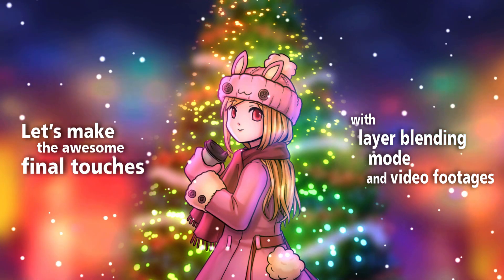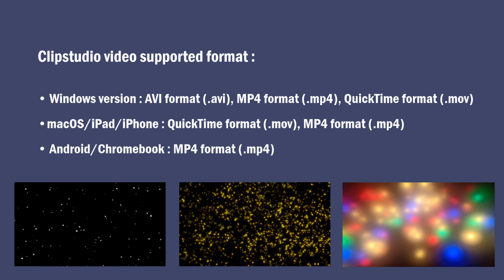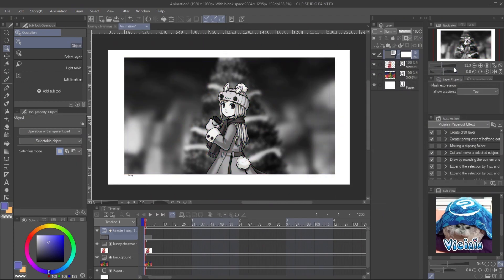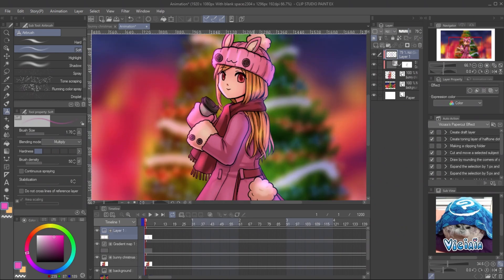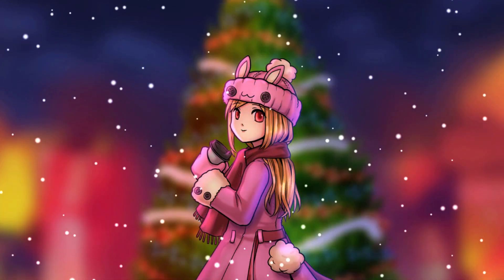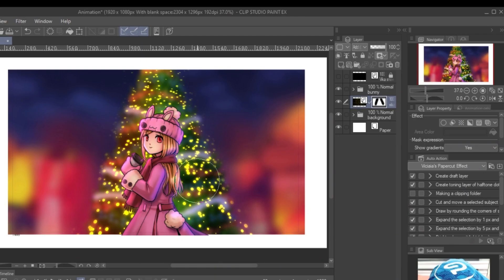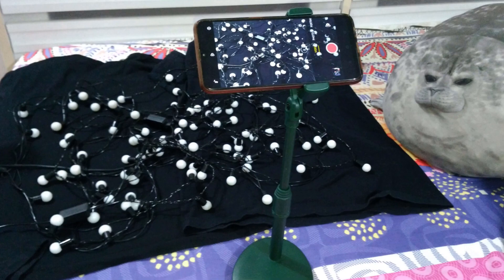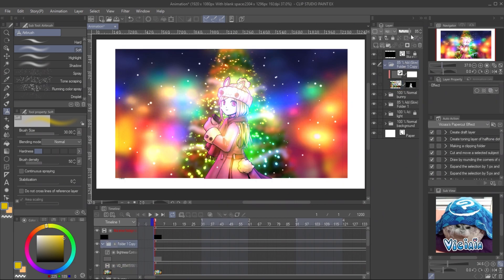[CLIPSTUDIO TUTORIAL] Let’s make the awesome final touches with blending modes and video footages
Do you know you can use footage video in Clipstudio? it's very easy and amazing!

Materials:
Clipstudio official's christmas tree :